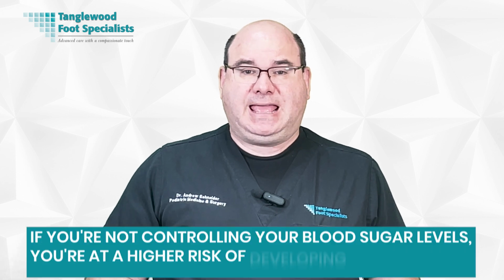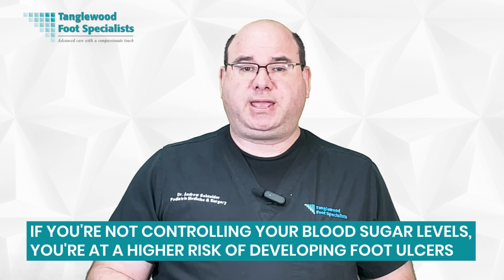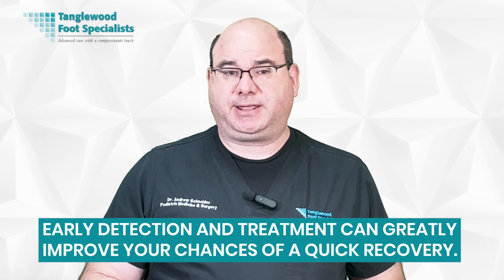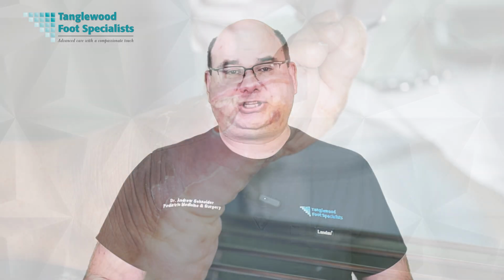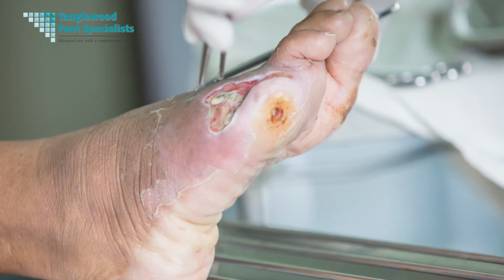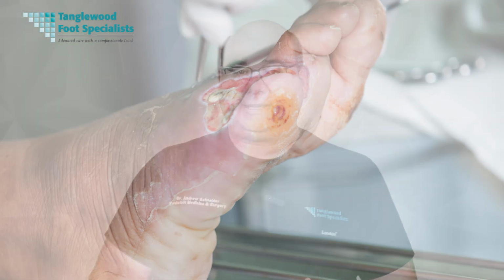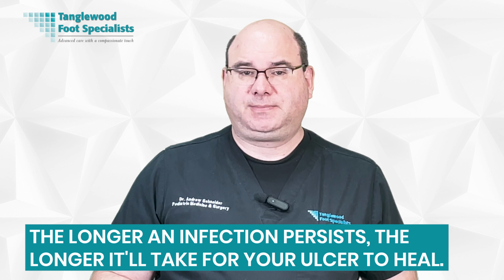How Long Does a Diabetic Foot Ulcer Take to Heal?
Curious about how long it takes for a diabetic foot ulcer to heal? Dive into the details with us! Diabetic foot ulcers pose a significant concern due to factors like poor circulation, nerve damage, and high blood sugar levels. These wounds, commonly found on the bottom of the feet, can lead to complications if not treated promptly. Understanding the causes and risk factors is crucial, as early detection and treatment greatly improve recovery chances.

Healing time for diabetic foot ulcers varies based on factors such as severity, location, blood sugar control, presence of infection, and circulation. Mild ulcers may heal within a few weeks to a month with proper care, while severe ulcers may take several months or even longer. Your doctor's guidance is essential, as ignoring severe ulcers can lead to serious complications.

Blood sugar control plays a vital role in healing diabetic foot ulcers. Consistent management through medication, diet, and exercise speeds up the healing process and prevents future ulcers. Additionally, prompt treatment of any infections is crucial to avoid further damage and delays in healing.

Proper wound care, including choosing the right dressing, offloading the wound, and considering advanced therapies like skin substitutes and hyperbaric oxygen therapy, is essential for optimal healing. However, healing times are unique to each individual and depend on the effectiveness of treatment.

While we can't provide an exact timeframe for healing, ensuring proper wound care, infection management, and offloading the wound are key steps towards complete recovery. Remember, your podiatrist is there to guide you through the process and tailor treatment to your specific needs.

00:00 Introduction
01:09 Causes of Diabetic foot ulcers
02:26 Factors to healing a diabetic foot ulcer
05:50 Treatment to heal a diabetic foot ulcer
07:54 How to connect with Houston podiatrist Dr. Andrew Schneider